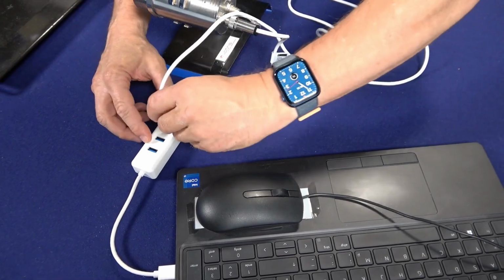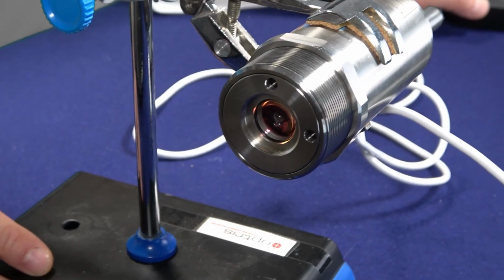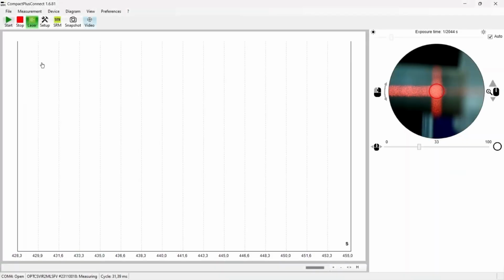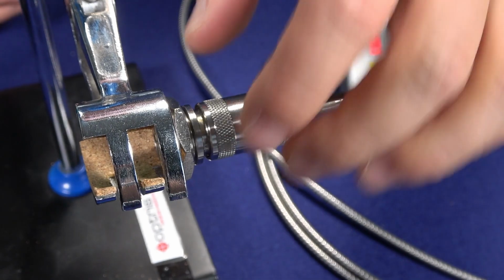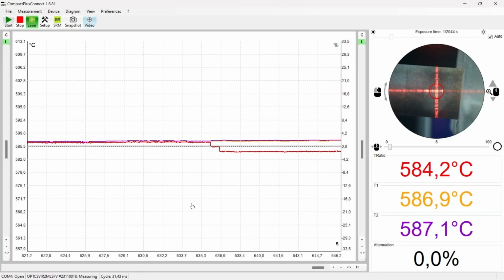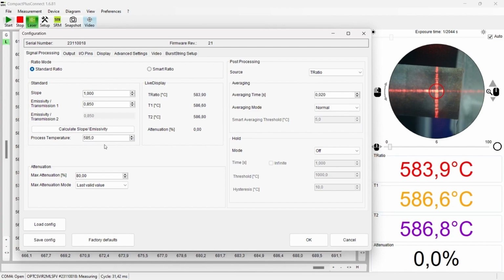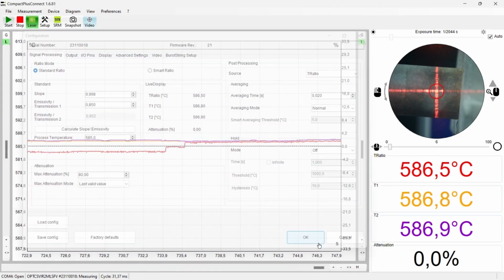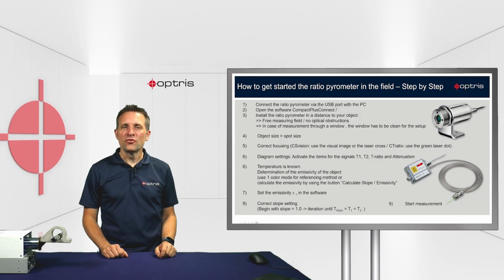[초성전자] Optris CompactPlus Connect 소프트웨어로 비율 파이로미터 설정하는 방법 (CC)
PC (웹)
1. 영상 재생     2. ⚙️ 설정(톱니바퀴) 클릭     3. 자막 → 자동 생성됨     4. 필요하면 자막 → 자동 번역 → 언어 선택
📱 모바일 (앱)
1. 영상 재생     2. 우측 상단 ⋮ 또는 ⚙️     3. 자막 사용     4. (가능한 경우) 자동 번역 선택

이 영상은 Optris CompactPlus Connect 소프트웨어를 이용해 비율형(Pyrometer Ratio) 온도계를 설정하는 방법을 자세히 설명하는 설치 가이드입니다.

초기 설정 (Initial Setup): 이 영상에서는 CSvision 파이로미터를 사용했지만, 동일한 방법으로 CTratio 파이로미터도 설정할 수 있습니다.

이 튜토리얼은 비율형 파이로미터를 올바르고 정확하게 설정하려는 사용자에게 꼭 필요한 자료입니다.